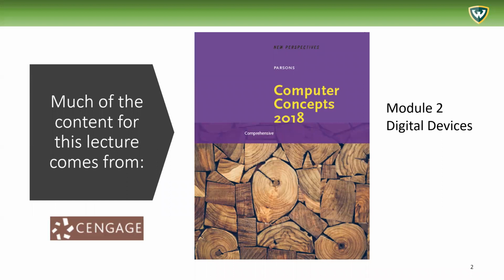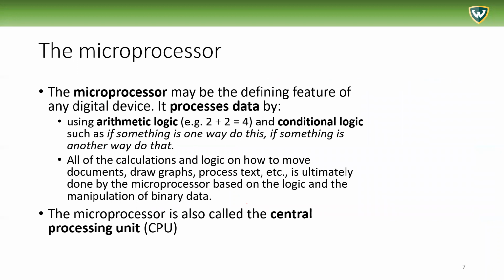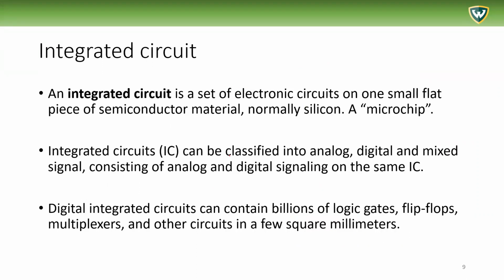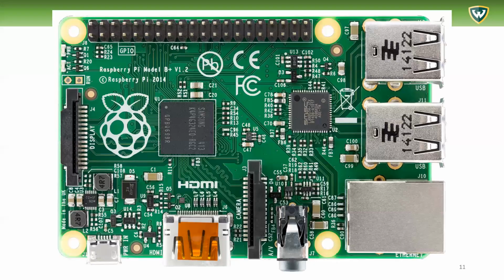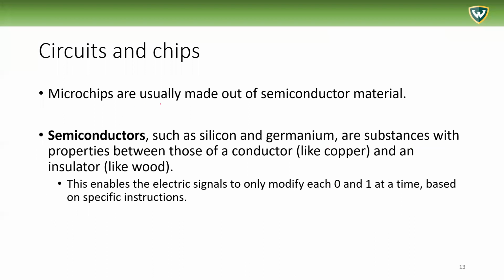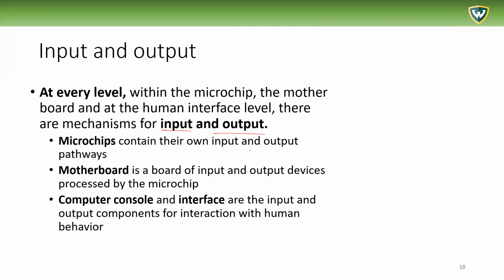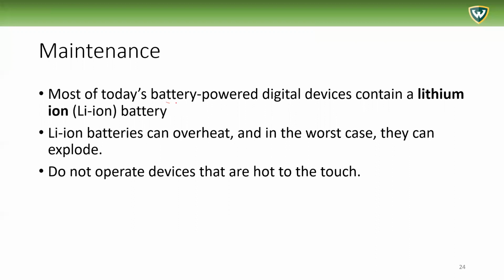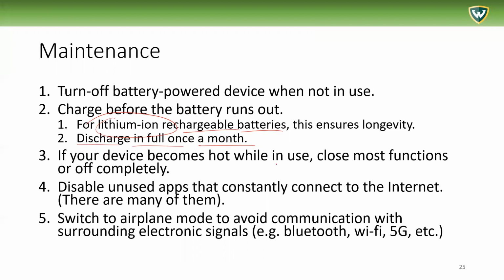6080 Digital Device Basics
Introduction to basics of digital devices set of lectures